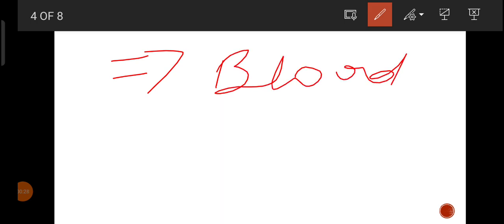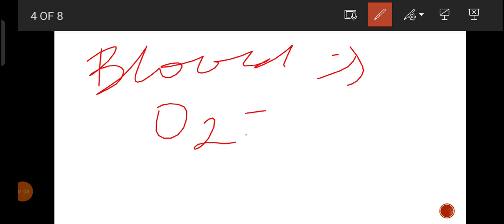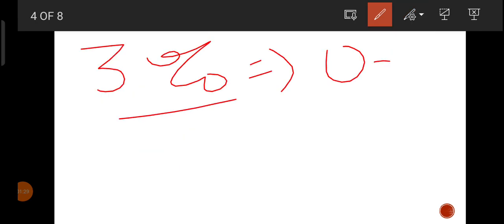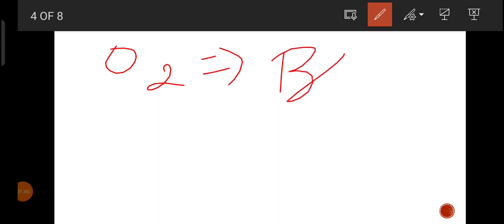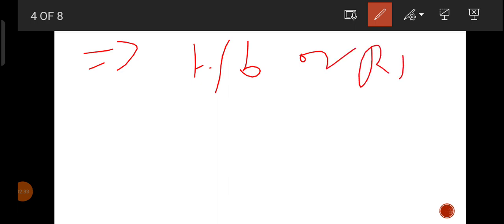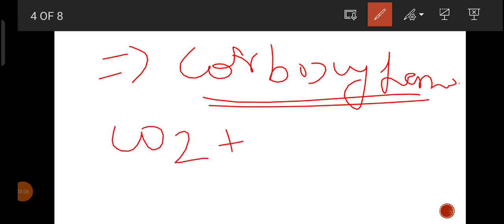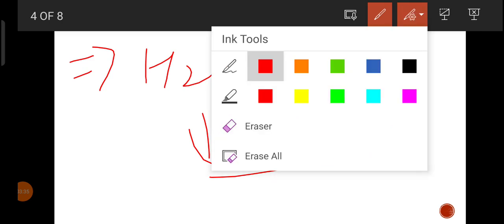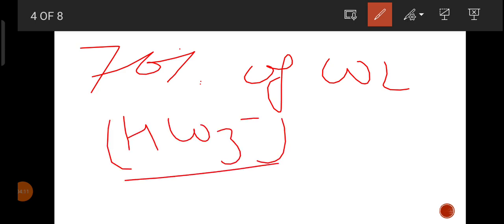transport of gases